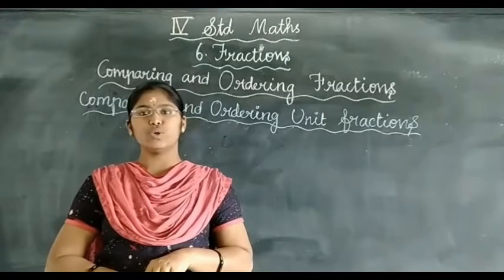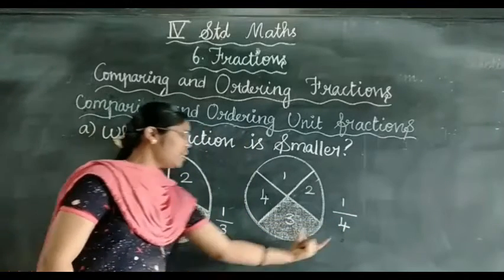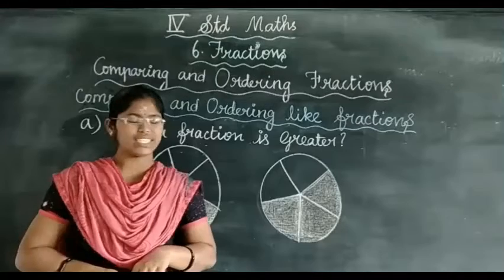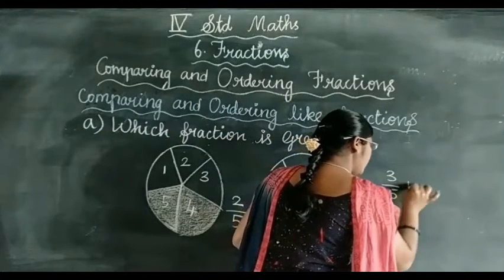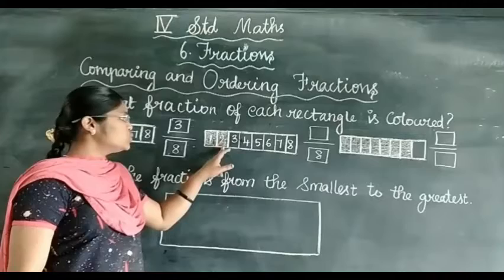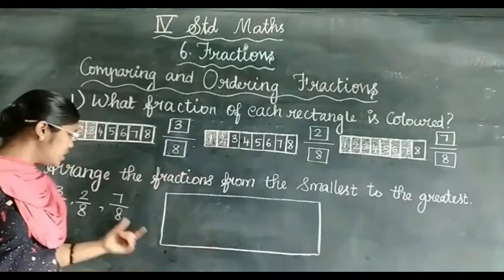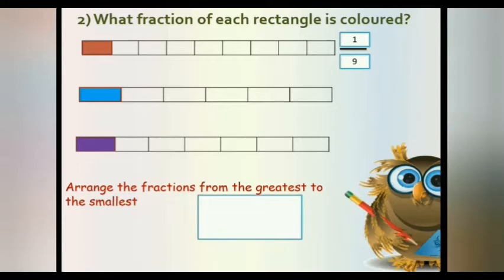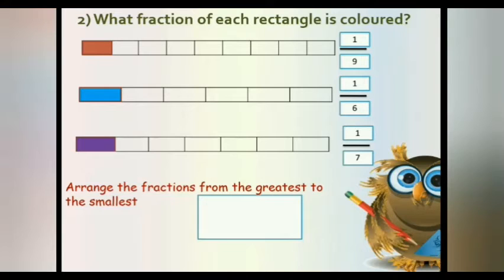Class 4 - Maths : Comparing and Ordering Fractions; CBSE, STATE BOARD, NCERT, CISCE.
Our Fractions unit takes a visual and conceptual approach to deliver a step-by-step introduction. The basics are addressed first, followed by processes for categorizing fractions, identifying equivalent fractions, reducing to the simplest terms, and comparing and sorting. It's also explained how to convert between incorrect fractions and mixed numbers. For pupils of all ages, this unit of teaching provides a firm foundation. Students use shaded circles and rectangles to learn about the link between the parts and the whole. It also includes non-routine shading and unit fractions.